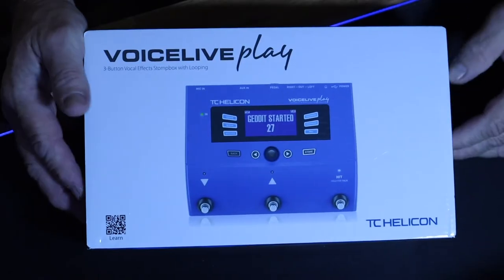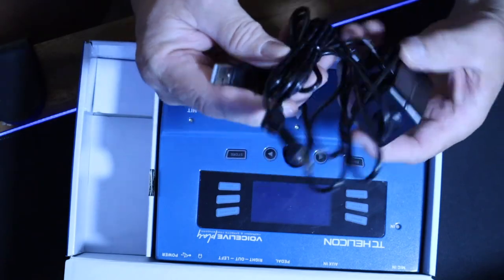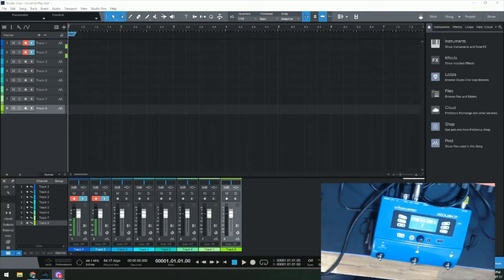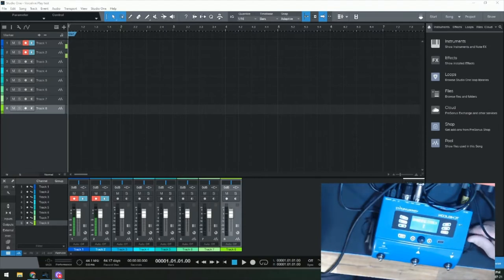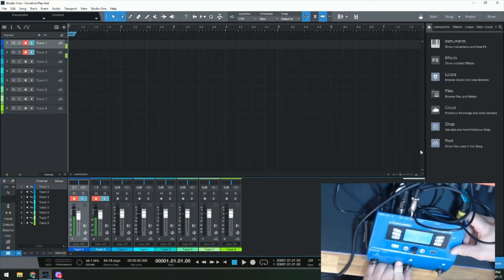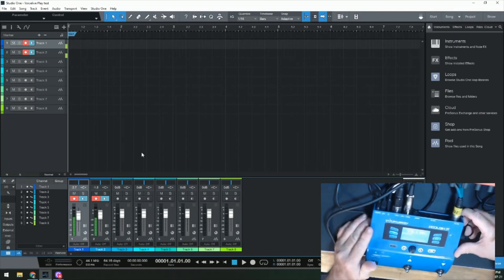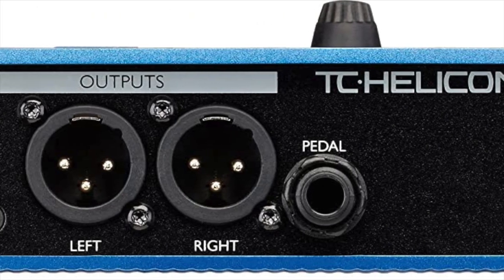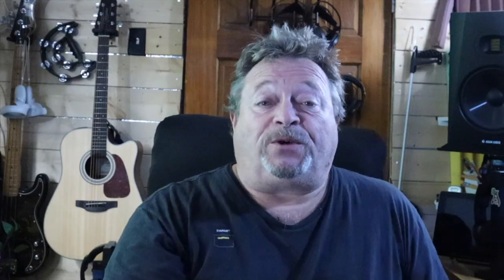Voicelive Play, Game changer for vocals!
I unbox and go over the advantages of the Voicelive Play

Find Roy's Studio Adventures on